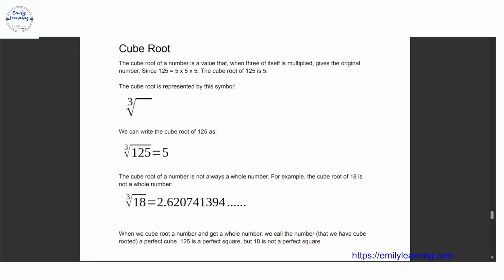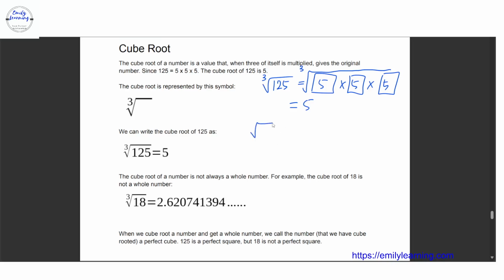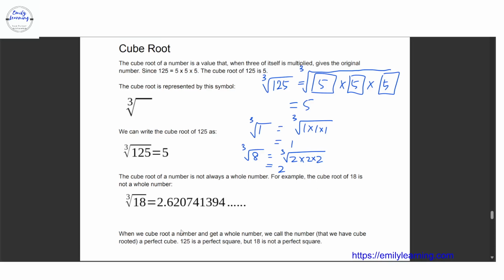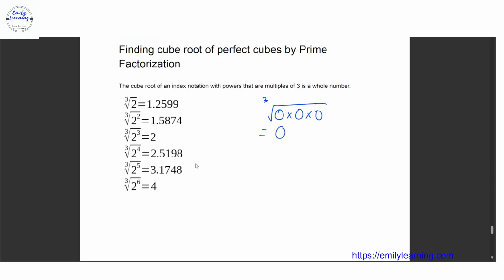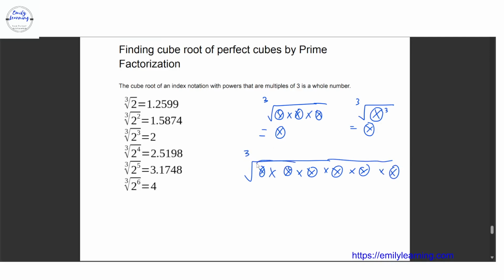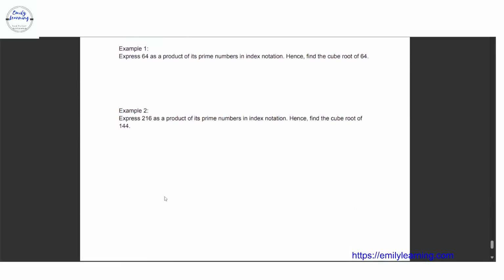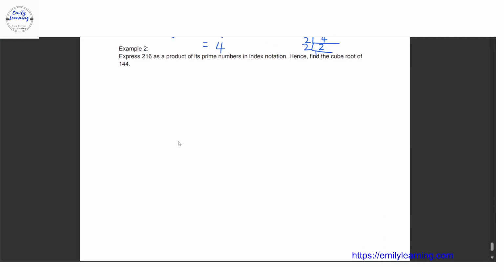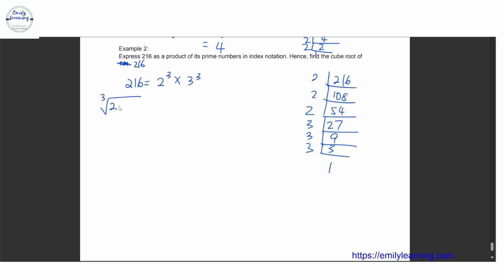What are cube roots? How to find them by prime factorization? - Math Lessons with Emily Learning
In this lesson, we look at what are cube roots, how to find them, and how to use prime factorization to find cube root of a perfect cube.